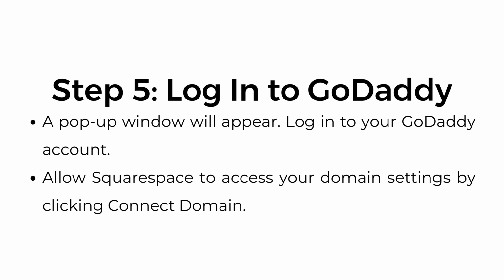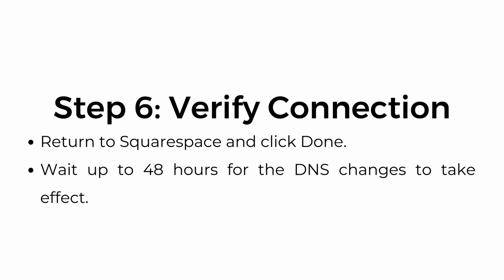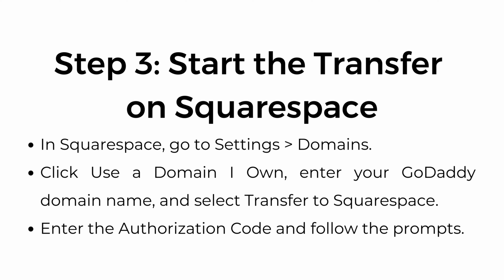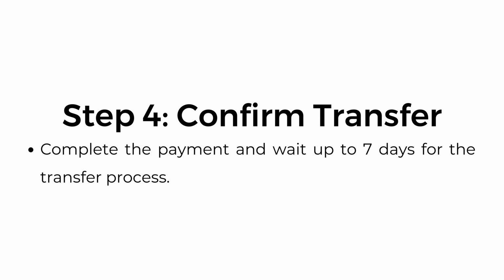How to Link a GoDaddy Domain to Squarespace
In this video, learn how to link your GoDaddy domain to your Squarespace website effortlessly. We’ll guide you through two methods—Domain Pointing (recommended) and Domain Transfer—so you can choose the best option for your needs.

00:00 Introduction
00:11 Option 1: Connect Using Domain Pointing (Recommended)
00:59 Option 2: Transfer Domain to Squarespace (Optional)
01:39 Important Notes